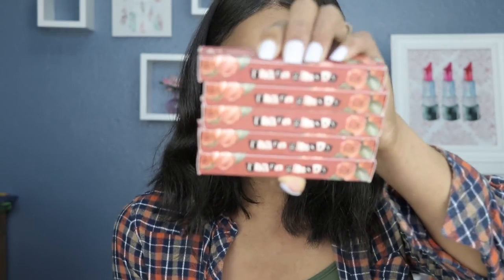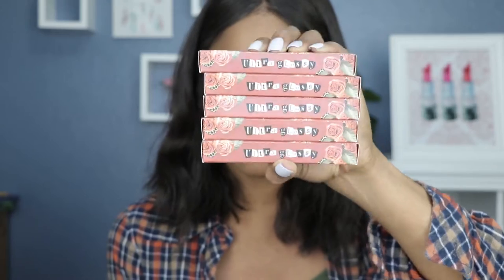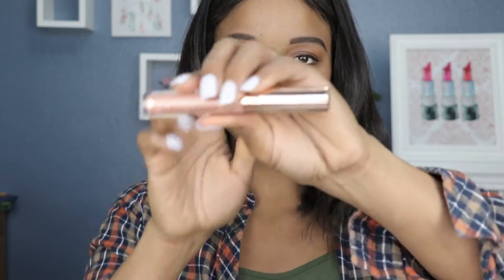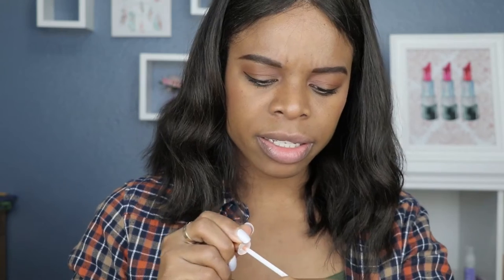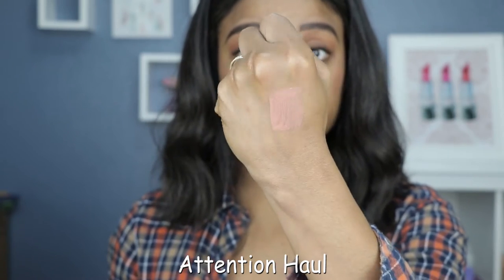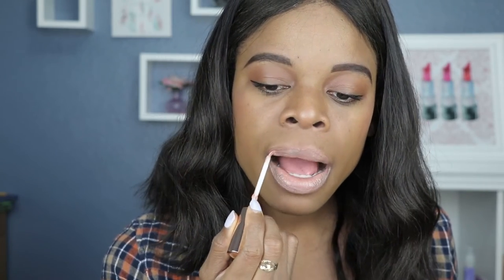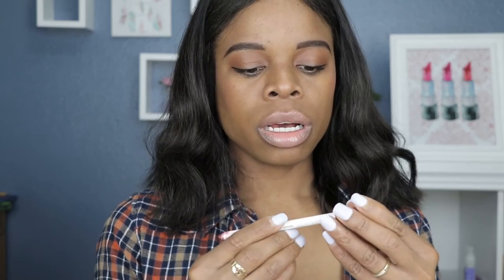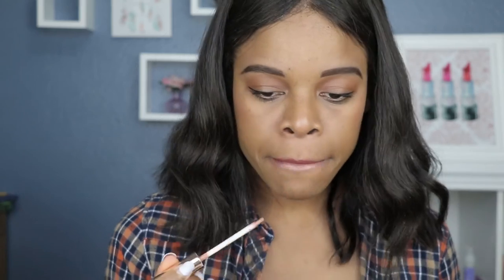Colourpop Call It Whatever Collection Ultra Glossy Lipstick Swatches | PuckerUpBabe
In today's video I am swatching for you the Colourpop Ultra Glossy Lips from the Colourpop Call It Whatever Collection.

Colors that came with the collection are:
Colourpop Ultra Glossy Lip Gloss - Lesson Learned
Colourpop Ultra Glossy Lip Gloss- Me V The World
Colourpop Ultra Glossy Lip Gloss - R We Done?
Colourpop Ultra Glossy Lip Gloss - Spacemaker
Colourpop Ultra Glossy Lip Gloss - Attention Haul